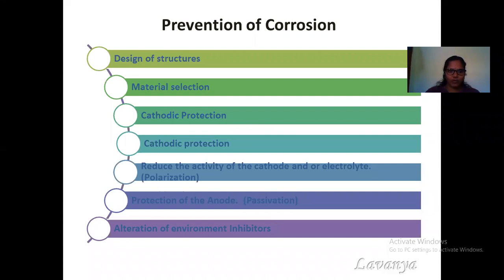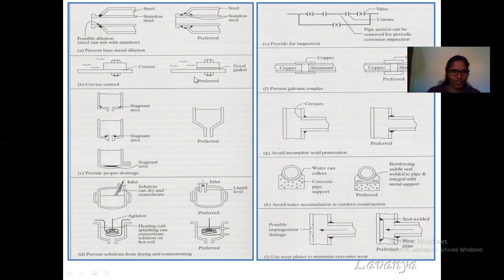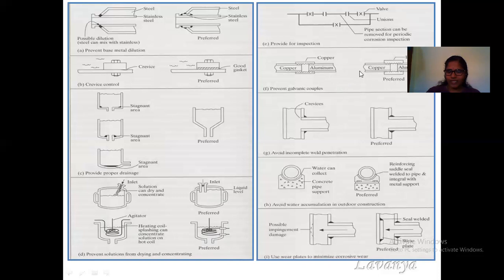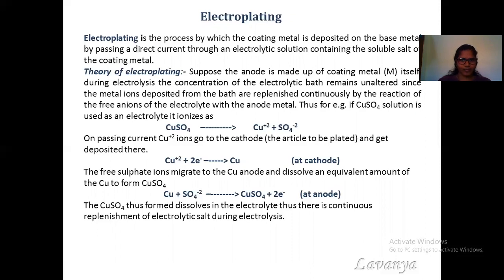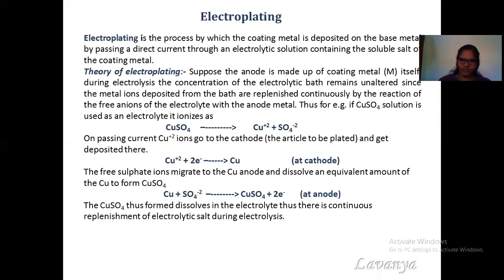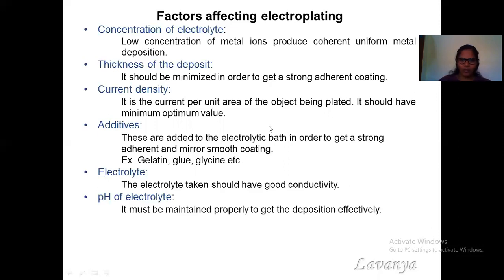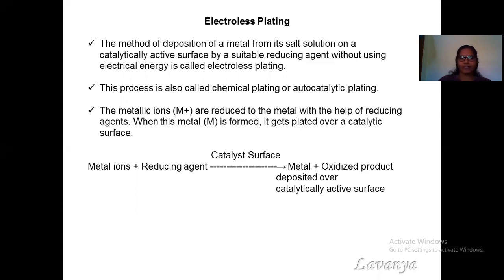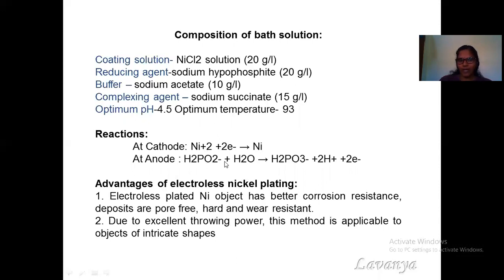Corrosion prevention Electroplating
Electroplating, electroless plating